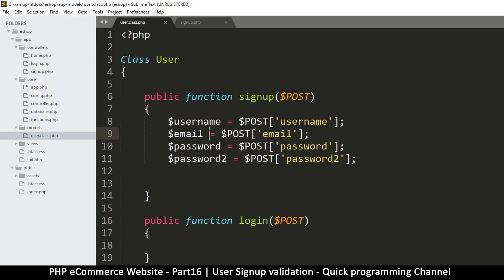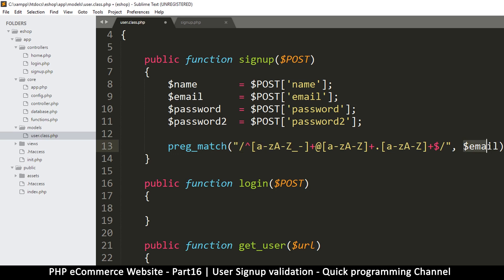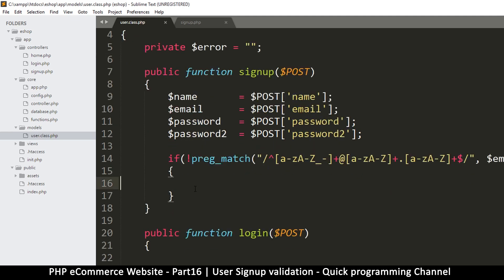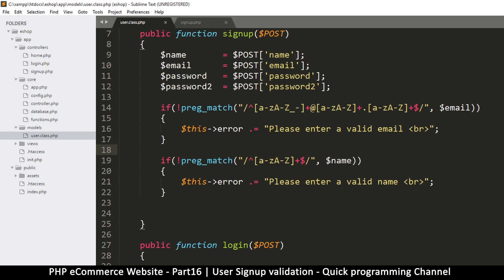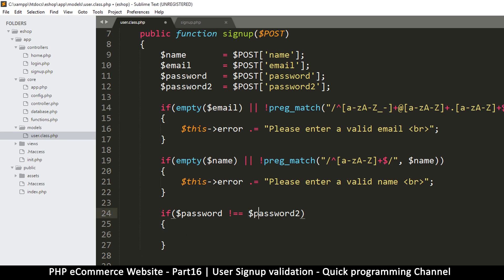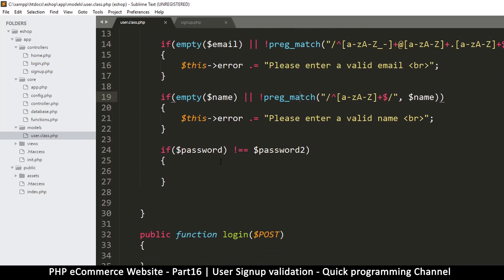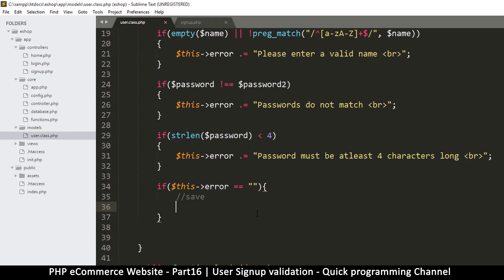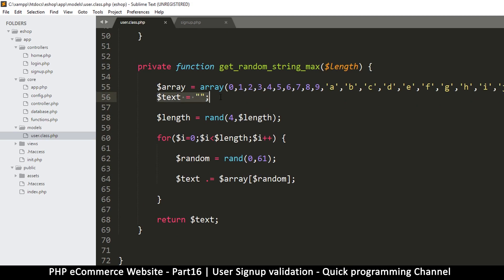#16 PHP Ecommerce website development | Signup validation | MVC OOP - Quick programming